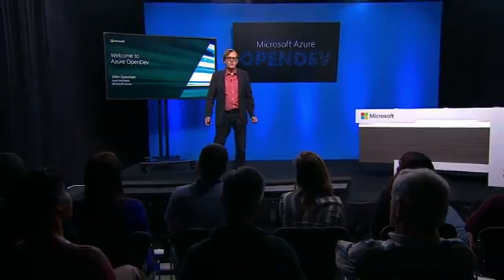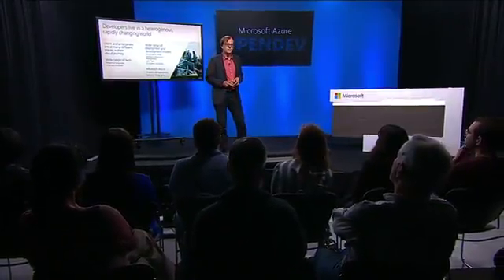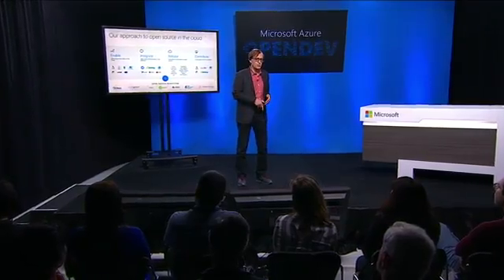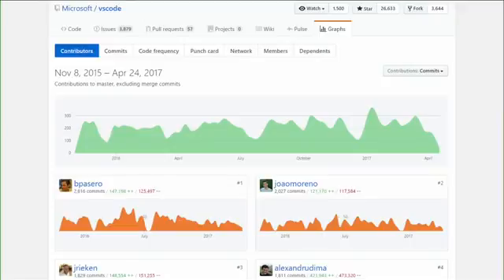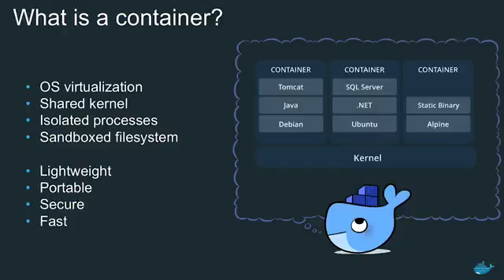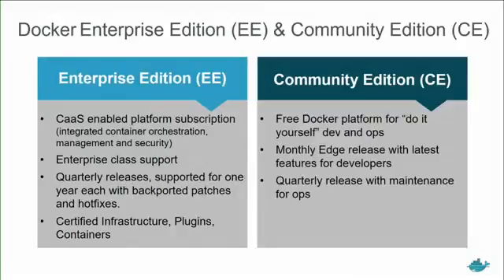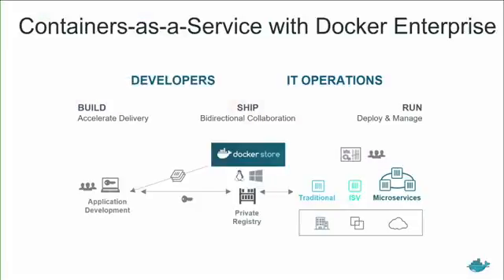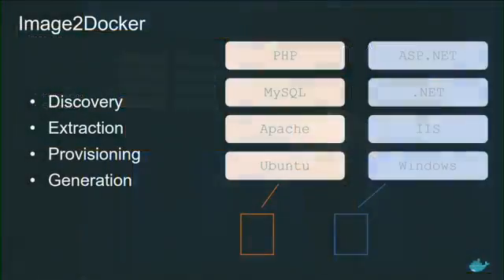Microsoft Azure OpenDev June 2017 Microsoft Azure OpenDev June 2017